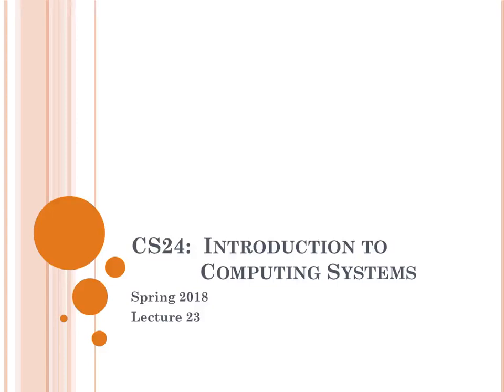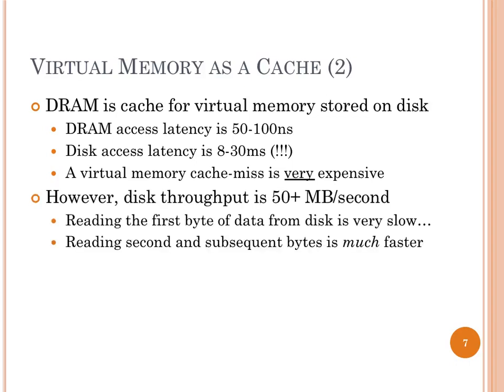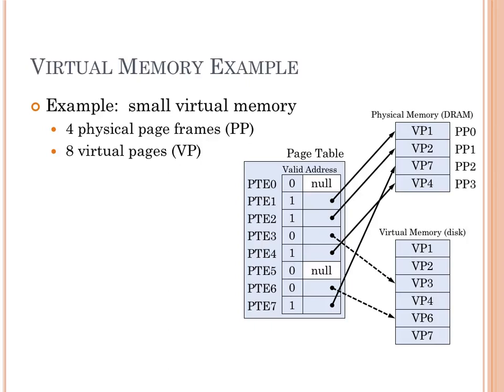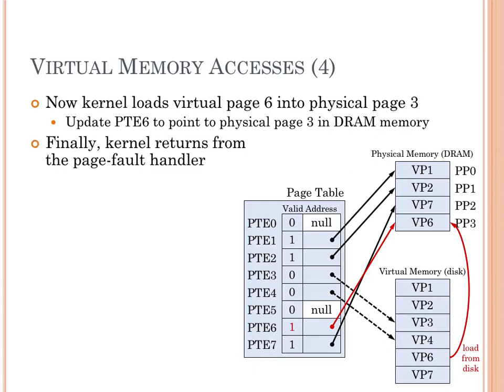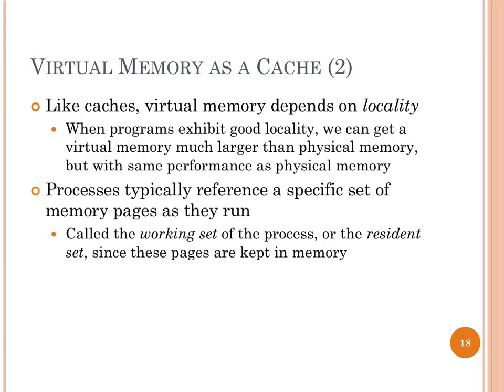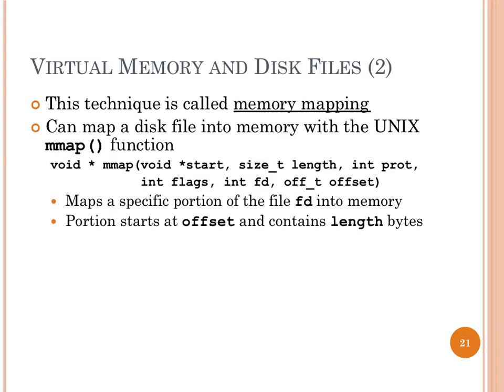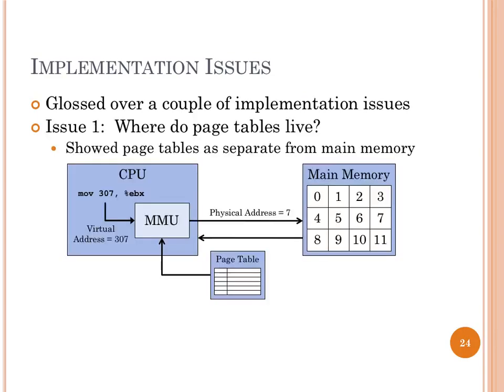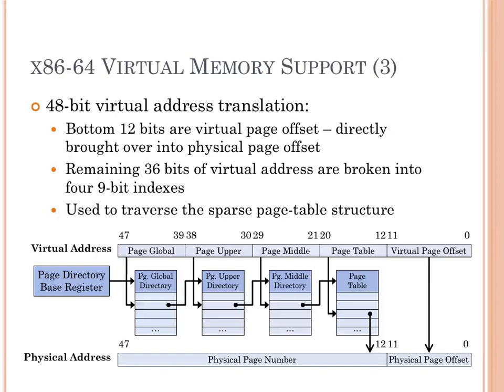Lec23 Disk backed Virtual Memory